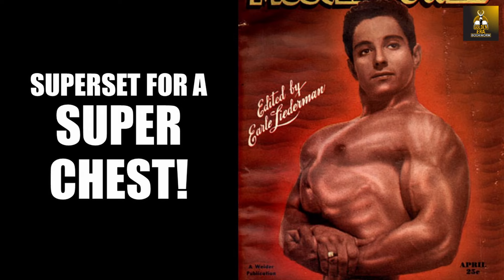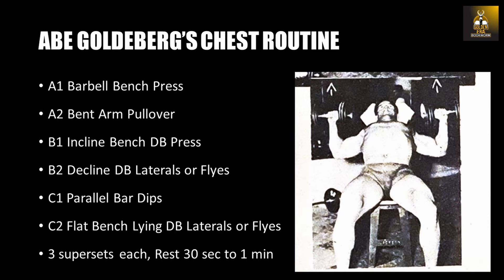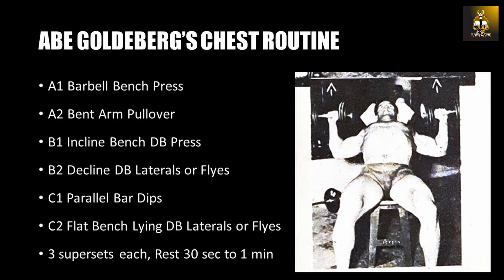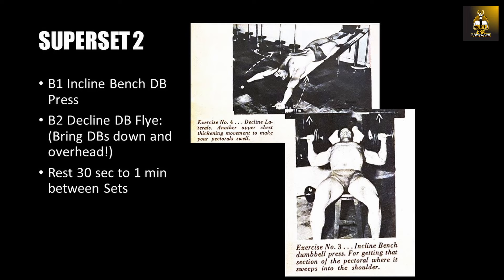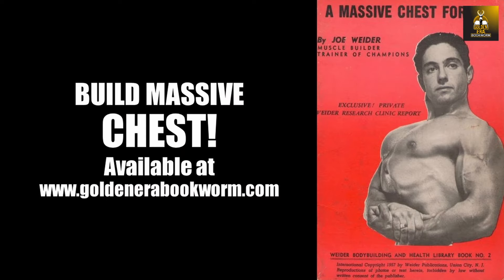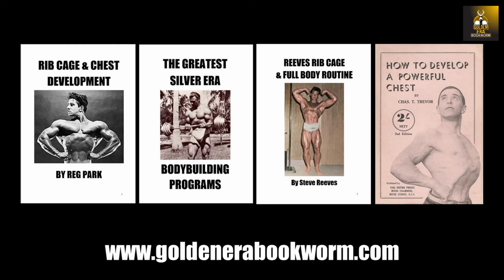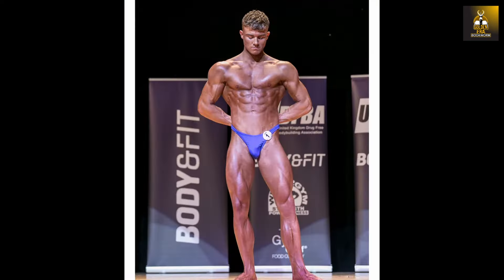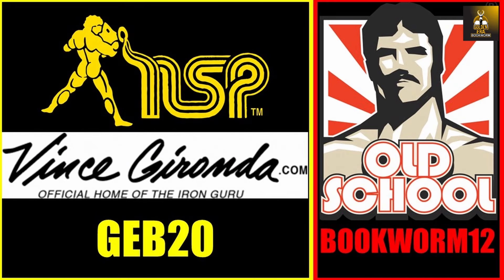OLD SCHOOL WORKOUT FOR A CHEST LIKE A BARREL! ABE GOLDBERG'S ROUTINE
In this video I talk about a Silver Era routine Abe Goldberg used for developing his enormous Barrel like Chest. Enjoy!